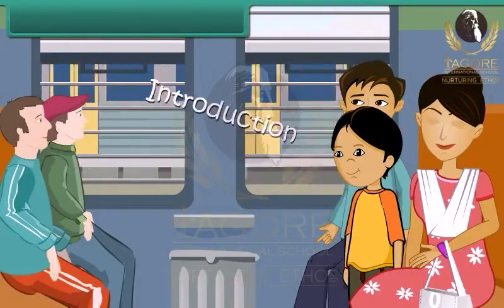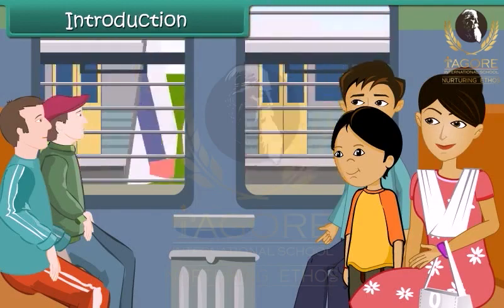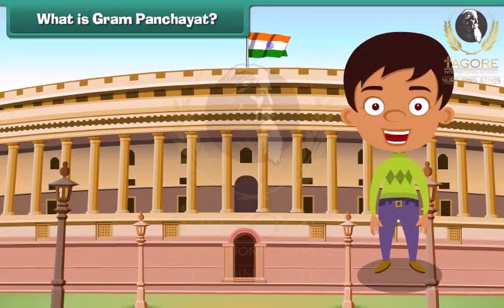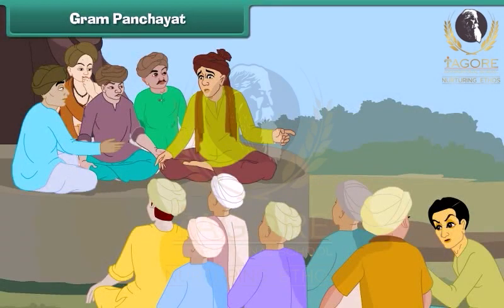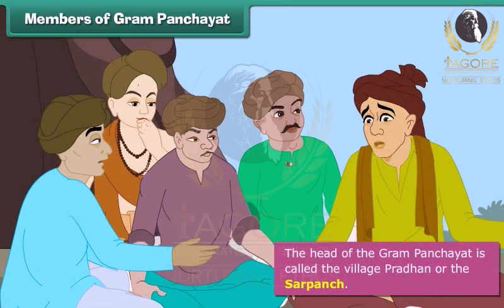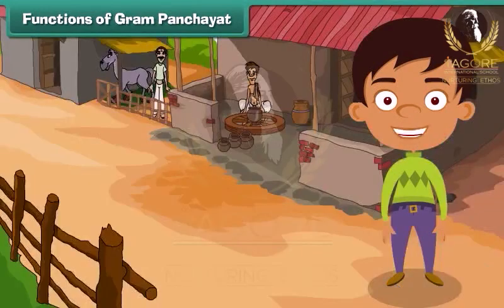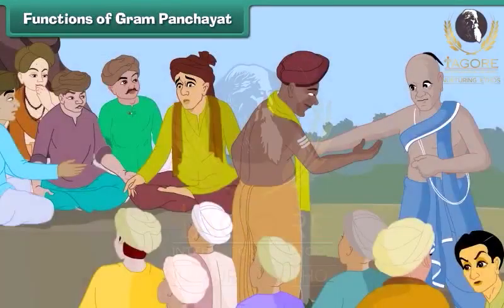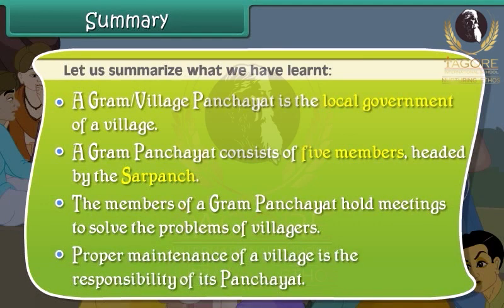Class 4th || EVS || Village Panchayat || Tagore International School, Sakri, Bilaspur